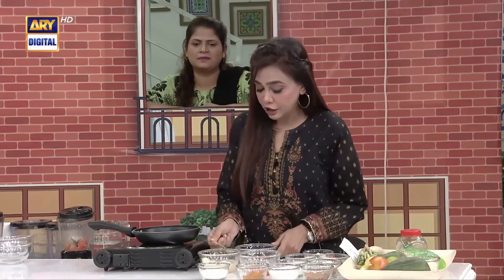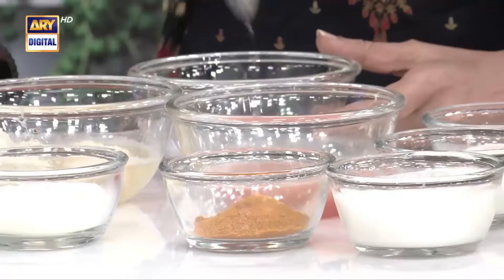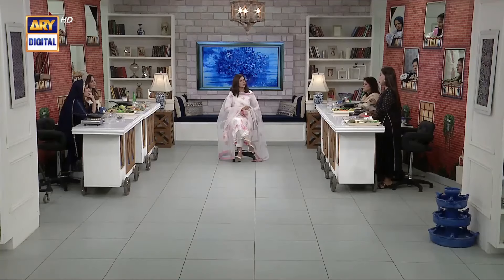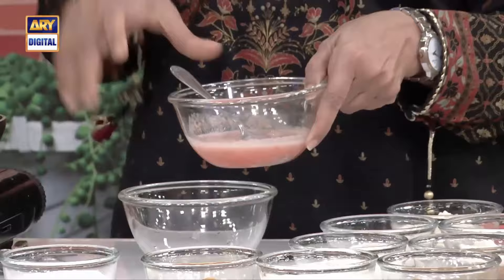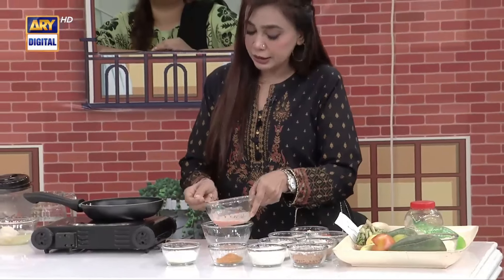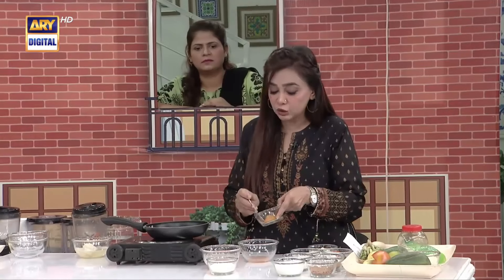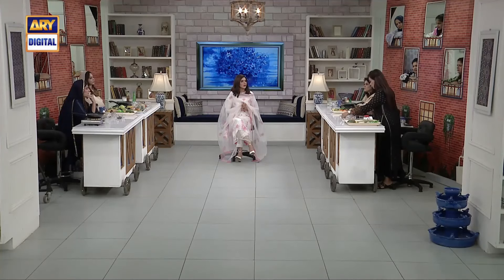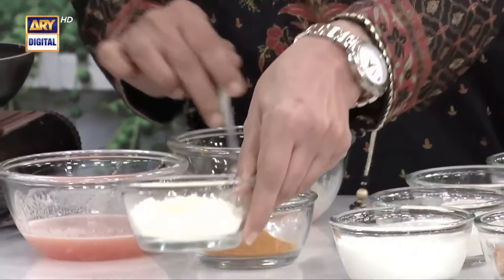Effective and Safe Home Remedy for Acne!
Good Morning Pakistan is the way you start your day and has the potential to make or break your day.
So Good Morning Pakistan’ ensures its viewers an energetic start for a cheerful day to follow. It is meant to energize your day,
 inform you about what’s going on around the world, listen and discuss your problems and let you meet with famous celebrities from Pakistan.